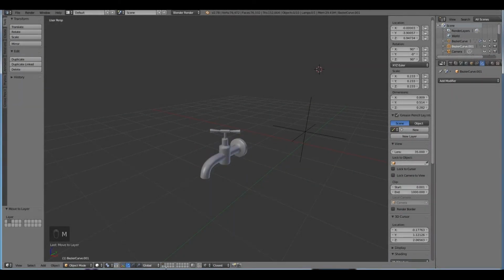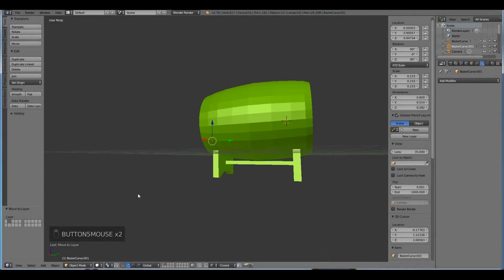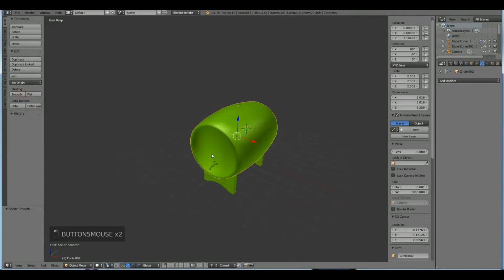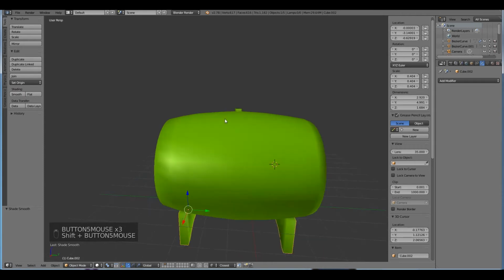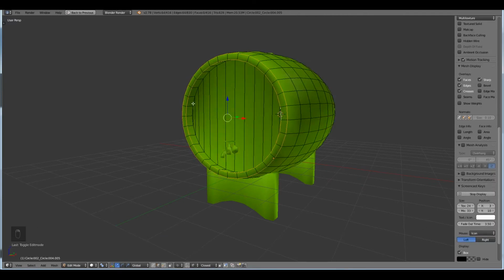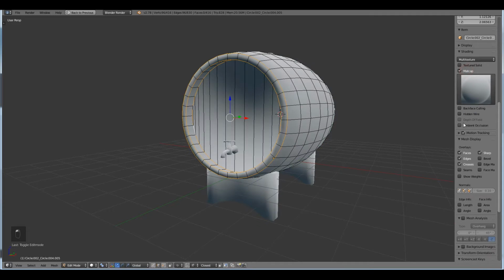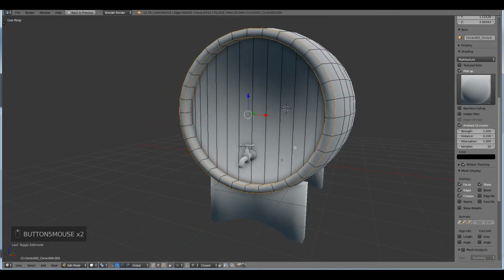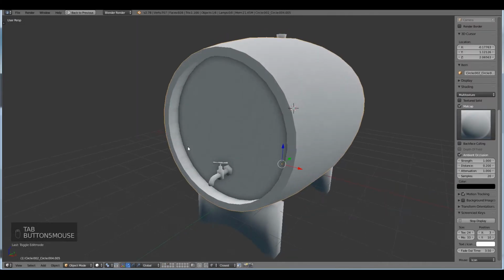Sharp edges, Blender tutorial old barrel. Part 7/29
Blender tutorial old barrel, Sharp edges. Part 7/29
Creating an old barrel in Blender, Substancer Painter

Hello everyone in this course you will learn how to create old wooden barrel.

About the tutorial:

Source files

Software used in the tutorial: Blender, Rizom UV, Substance Painter, Marmoset ToolBag, Photoshop.

Skill Level -Beginner to Intermediate. You must have basic knowledge in these software.

29 Chapters (4+ hour of Lesson)

At the very beginning we will create the main body in Blender. Then we make a UV unwarp in the Rizom UV. Baking maps in Marmoset ToolBag. And texturing barrel in Substance Painter. The final render is made in Marmoset.